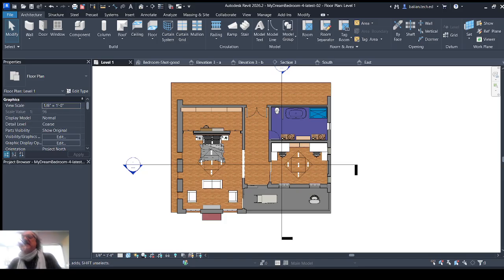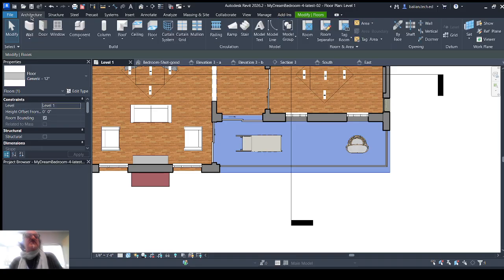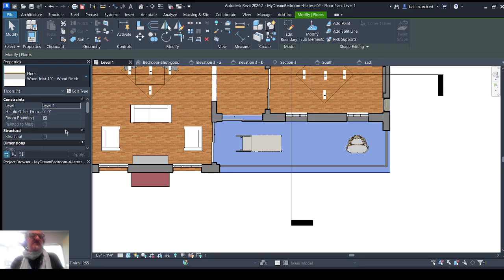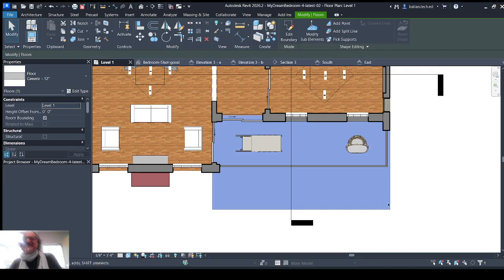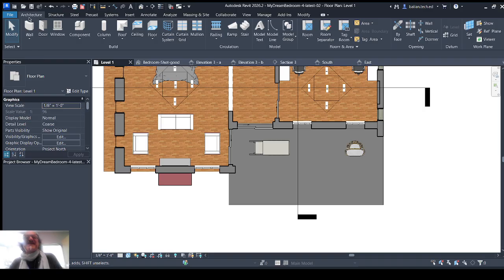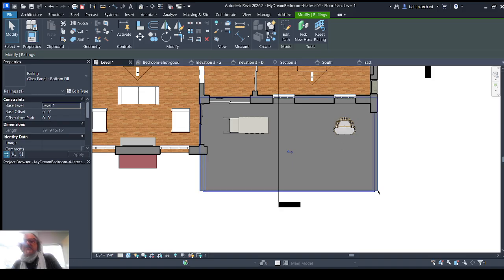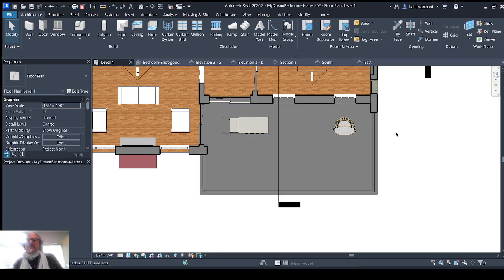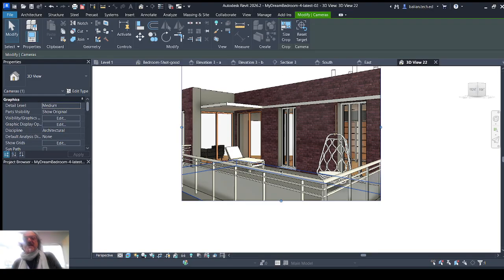Revit Edit Concrete Slab and Quick Add Railings